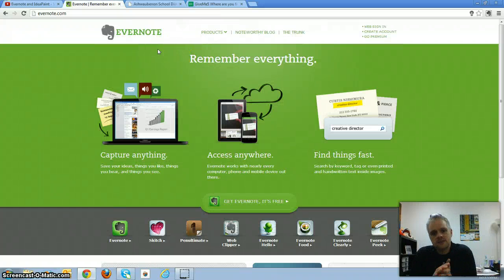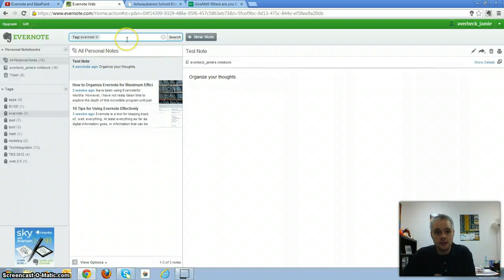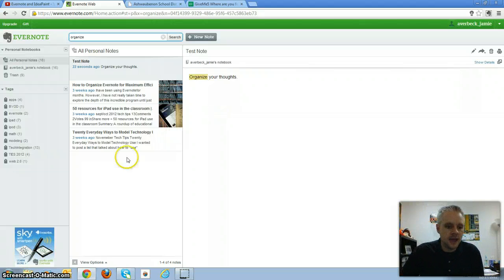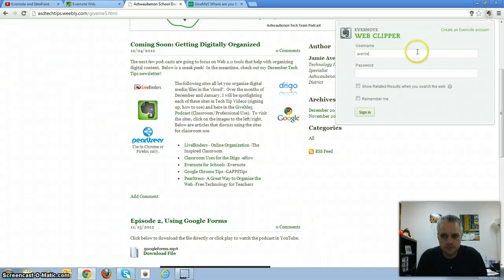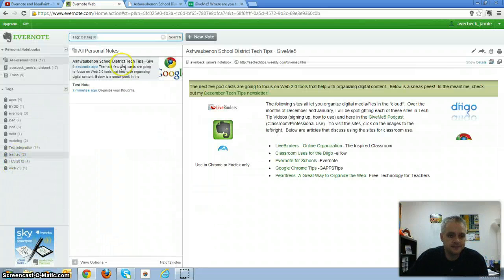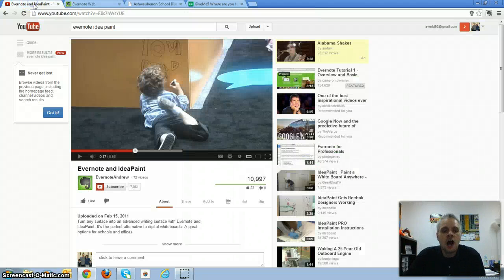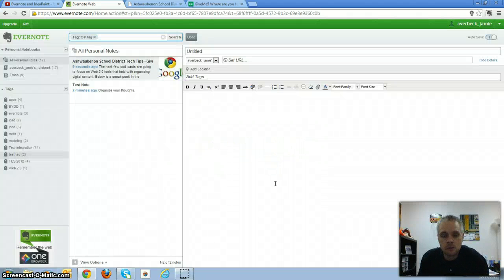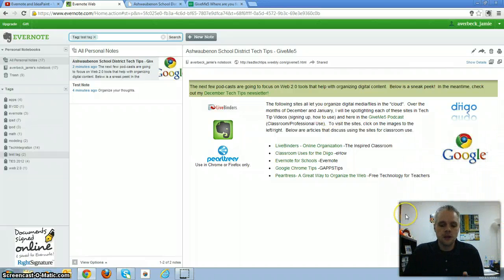5 Ways Evernote Simplifies/Organizes Content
GiveMe5 Podcast about using Evernote.